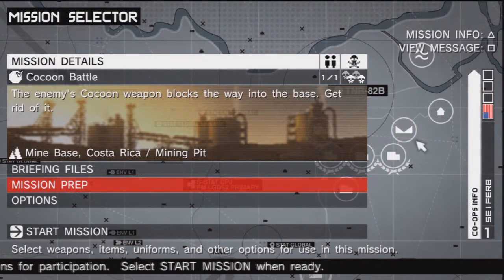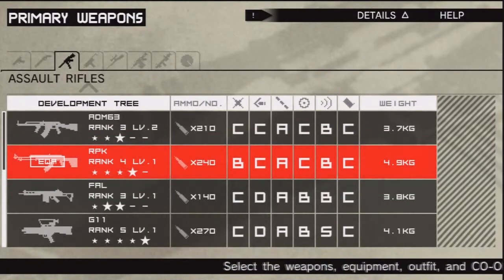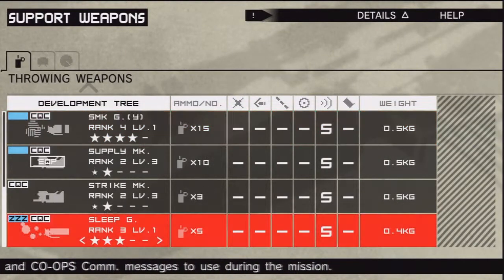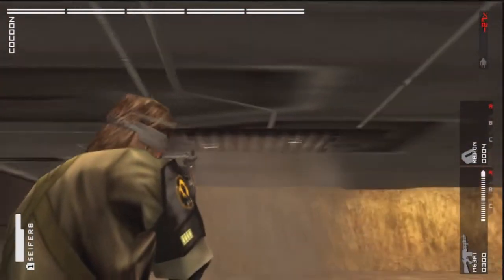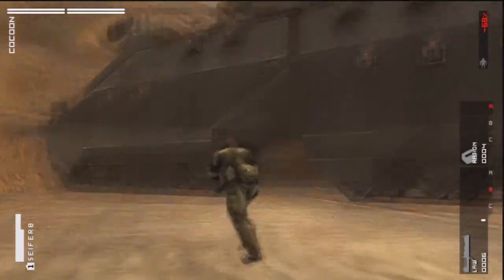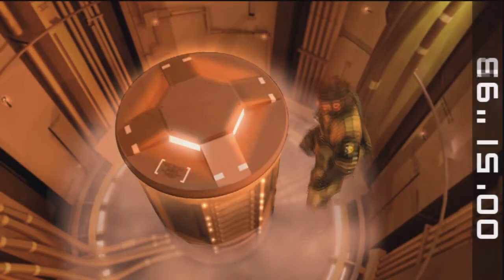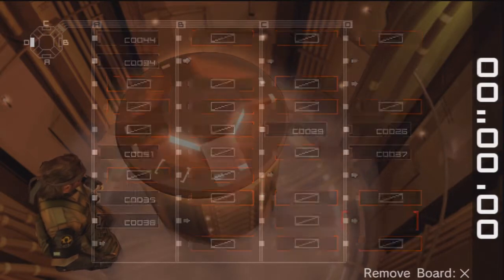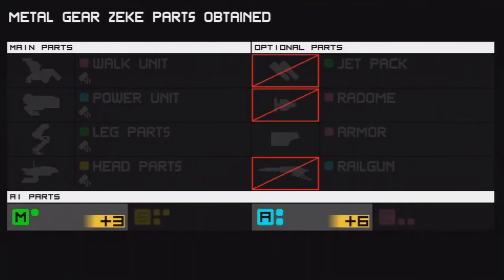Let's Play: MGS Peacewalker Pt 18 Metal Gear Cocoon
Metal Gear Cocoon is so EZ when you have higher ranked LMG and missile like the M63A1 and LAW. Plus any tape you gain from inside the AI Pod are known as Strangelove tapes and there are 3 of them.